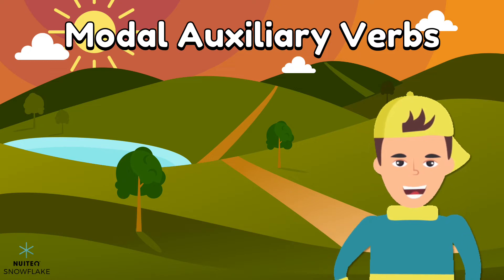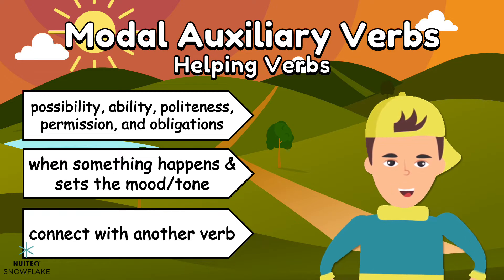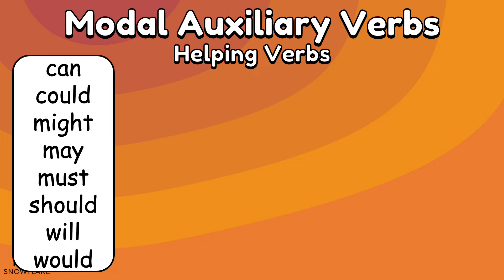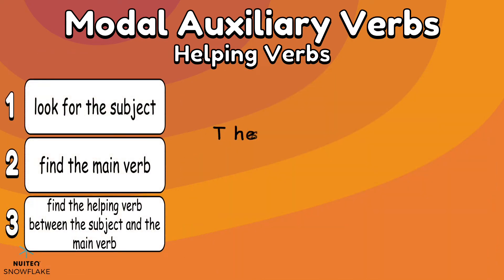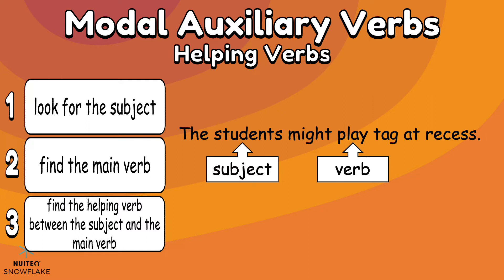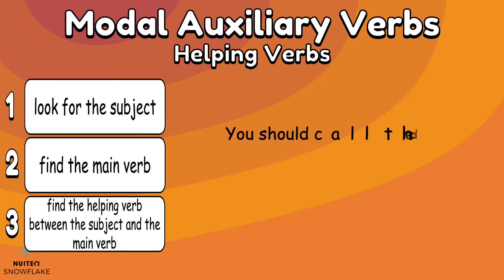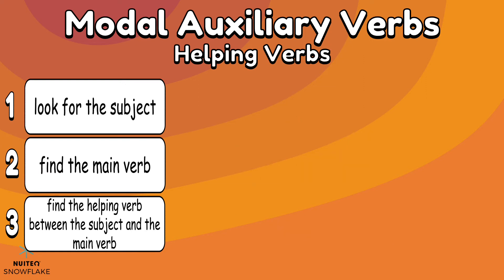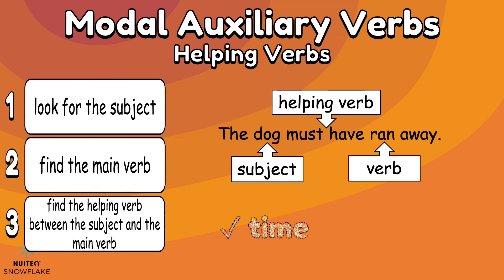Modal Auxiliary Verbs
Modal Auxiliary Verbs, or helping verbs, tell the reader time and set the tone or mood. They are used to express possibility, ability, politeness, permission, and obligations. In this video students will learn about Modal Auxiliary Verbs and see examples in sentences.

For a complete lesson plan with an interactive game and supplemental materials please visit Snowflake.live .